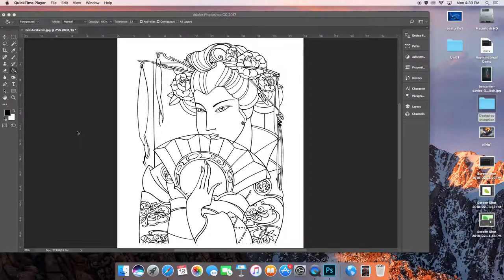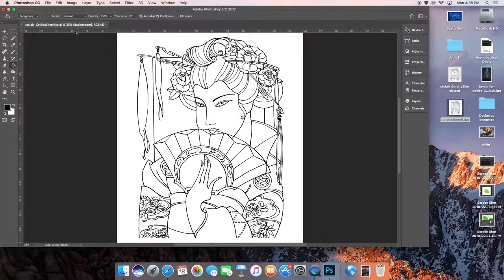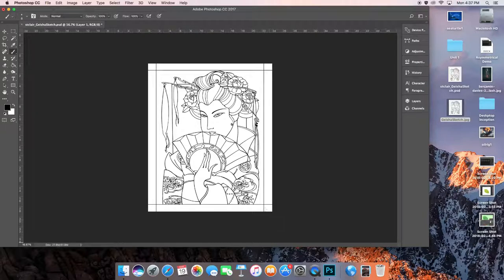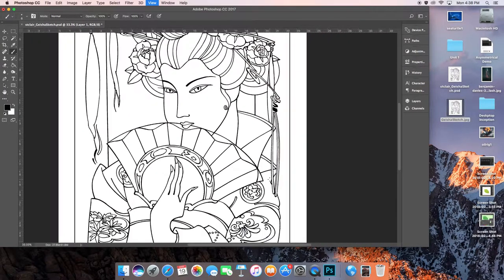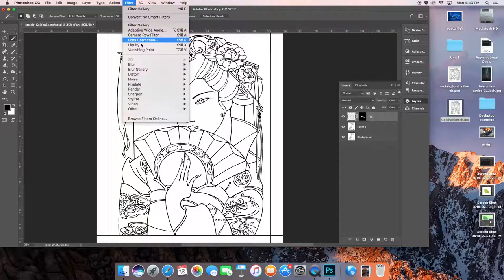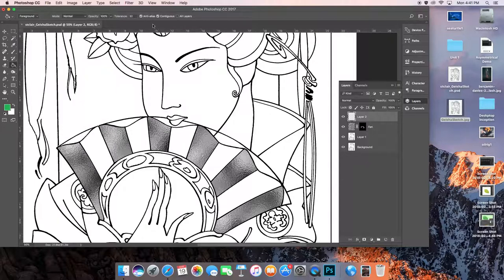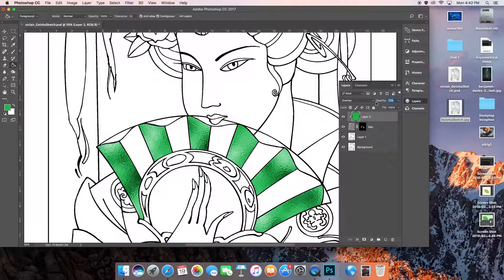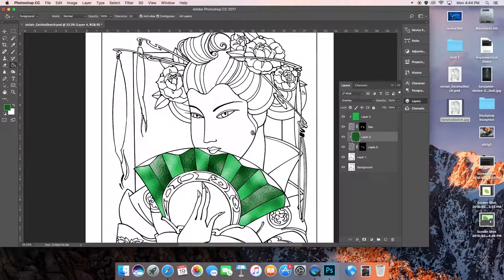Stained Glass Demo